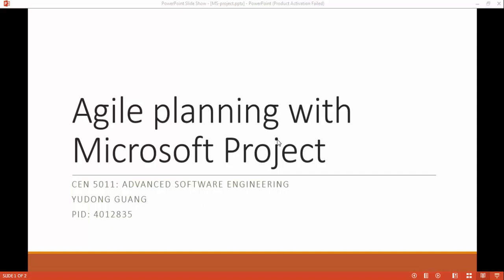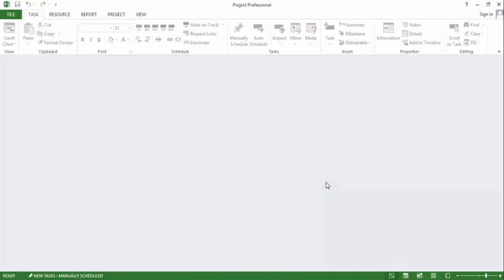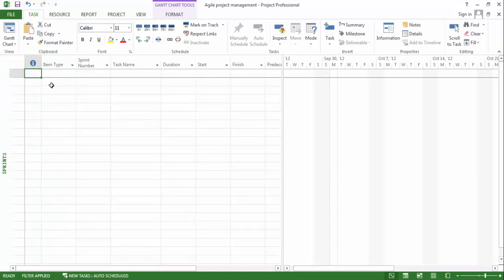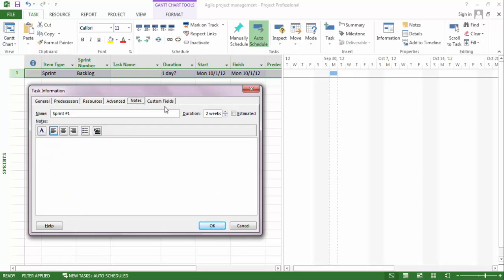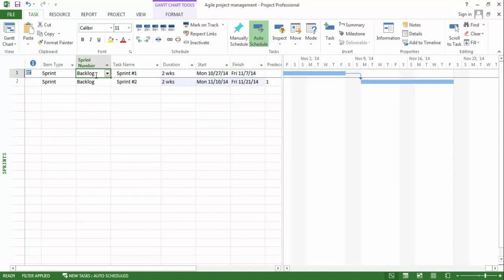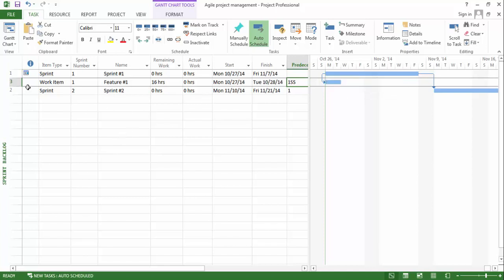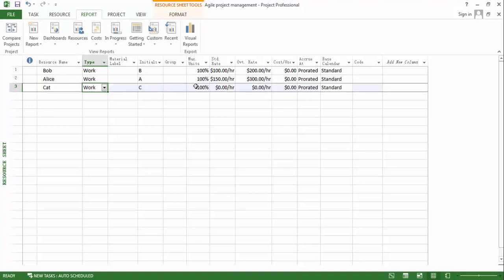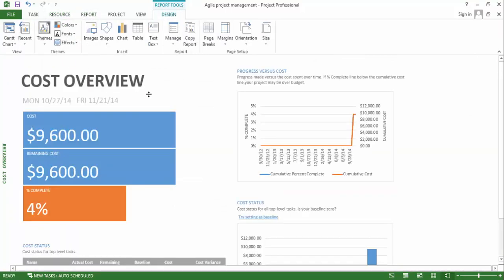Agile planning with Microsoft Project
A tutorial on how to do agile planning with Microsoft Project.